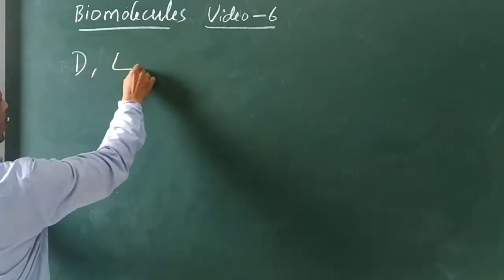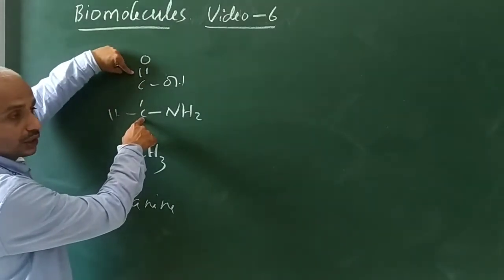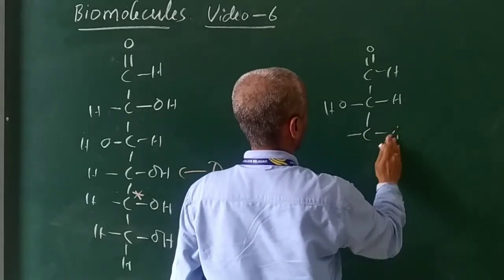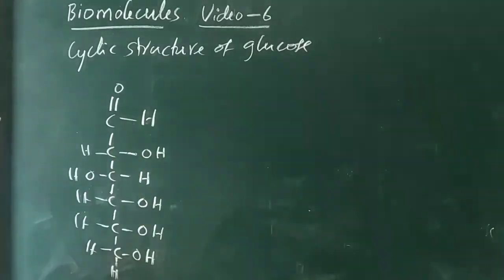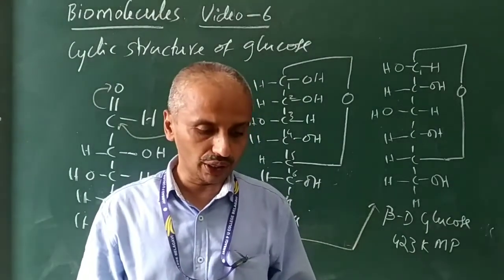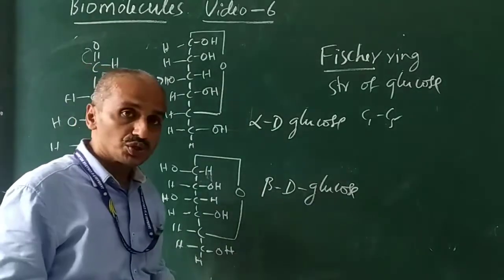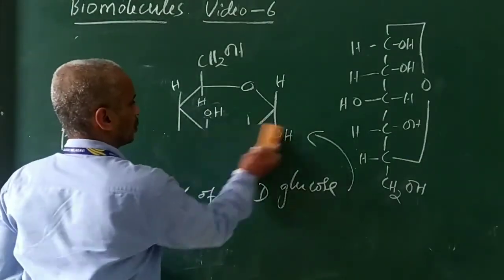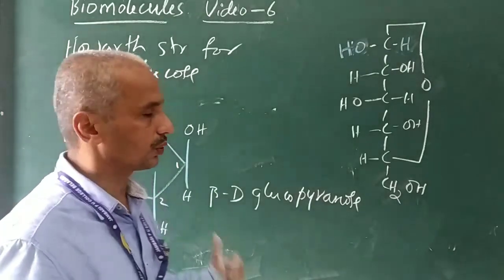Bio molecules lecture 6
Cyclic and Howarth structure of glucose